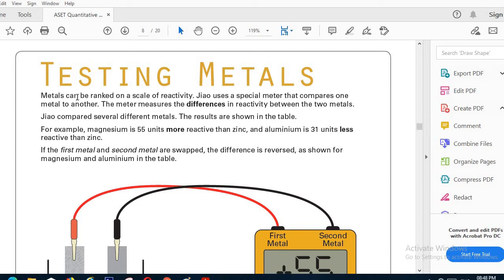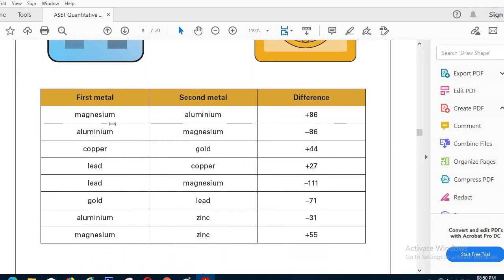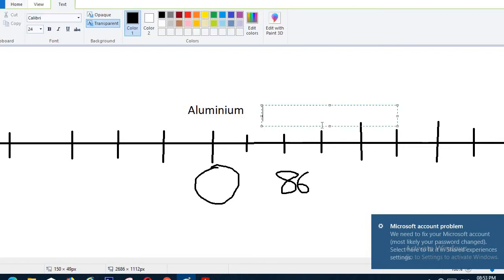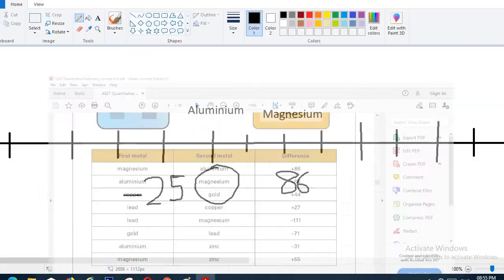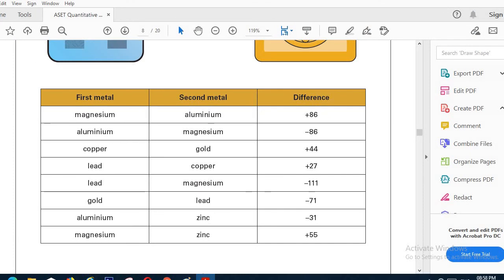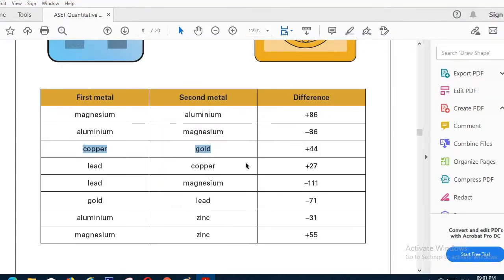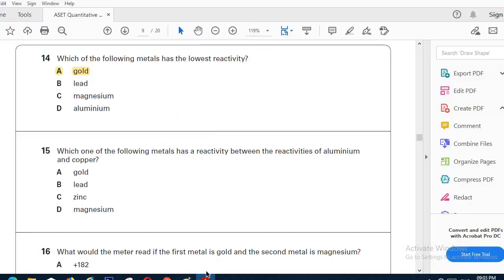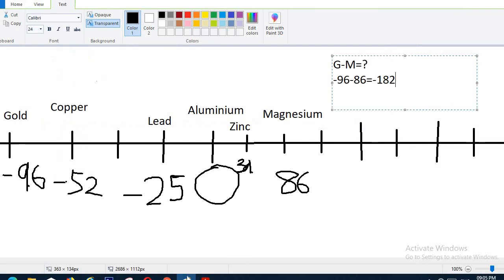Solving Problems Based on Difference in Reactivity of Metals with Number Line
I found this question a week ago and tried to solve it with the help of linear equations. It was very difficult to solve this question with the help of linear equations than with the help of number line.